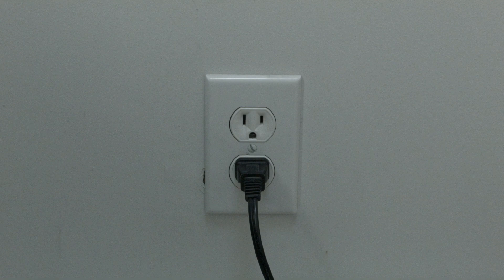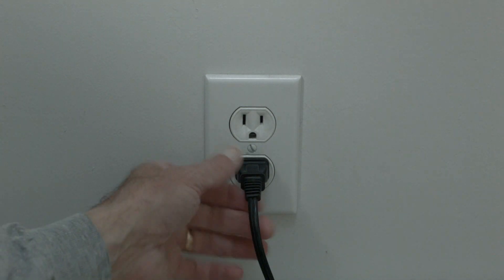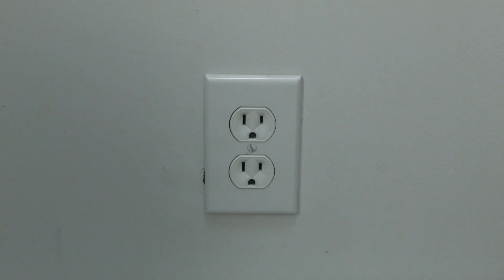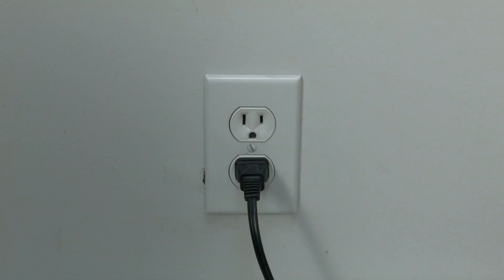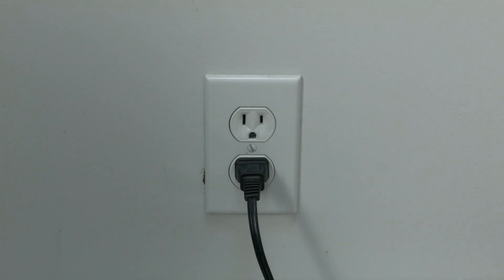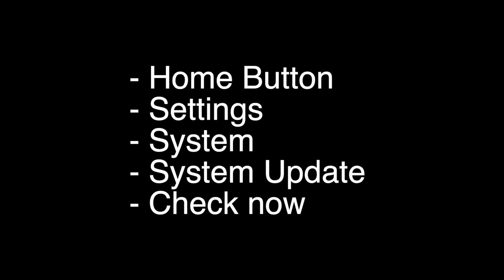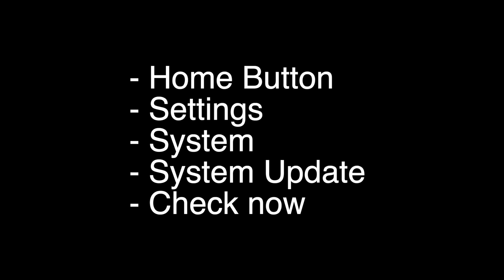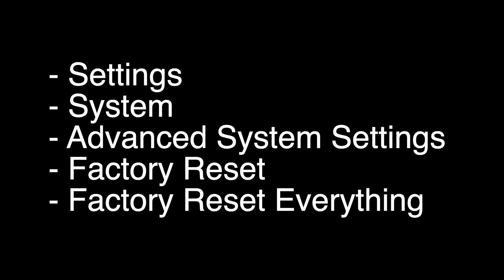Philips TV Apps not Working - Fix it Now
Philips TV Apps not Working